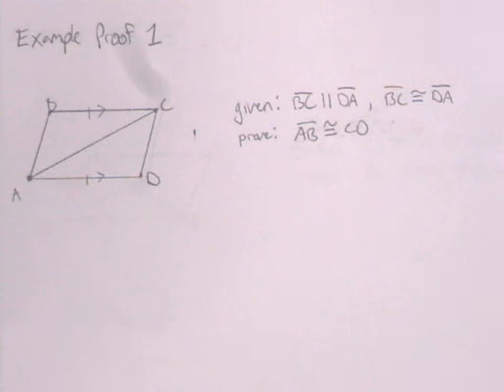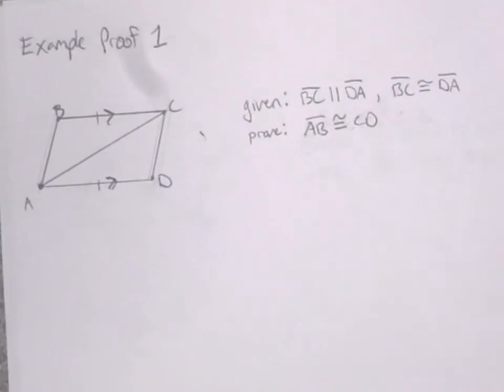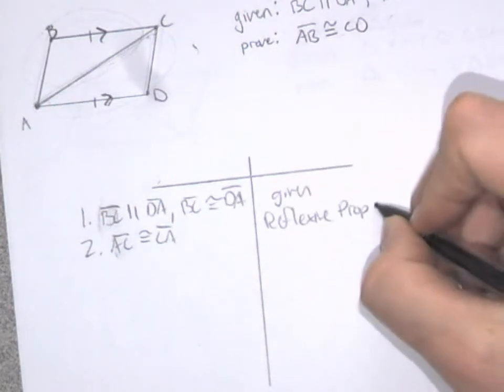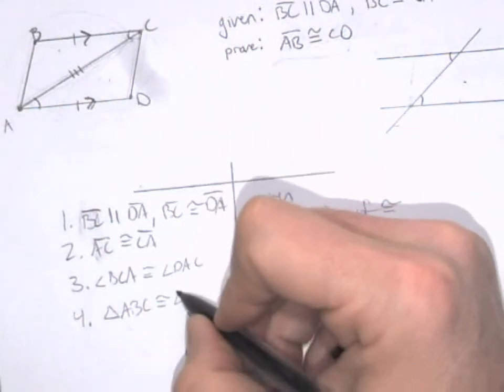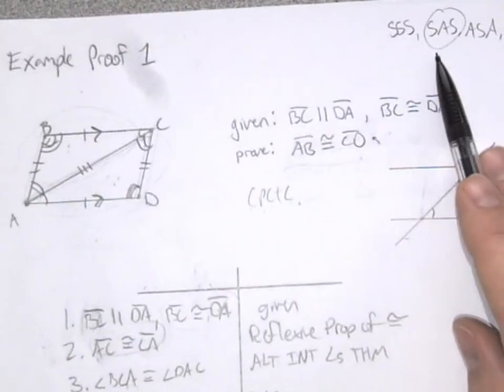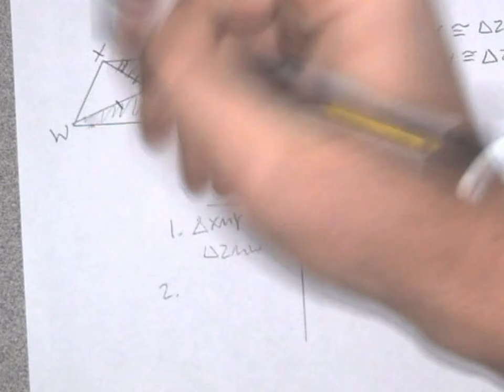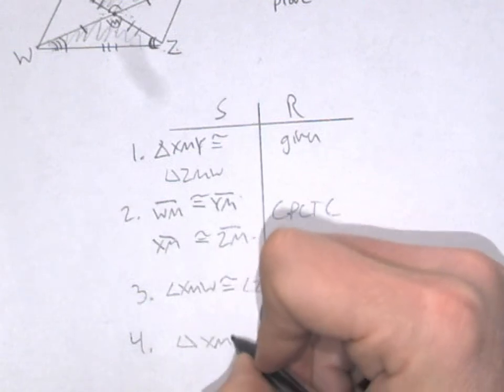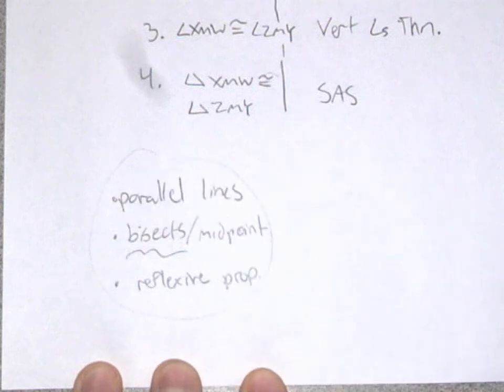Examples: Triangle Congruence Proofs using CPCTC